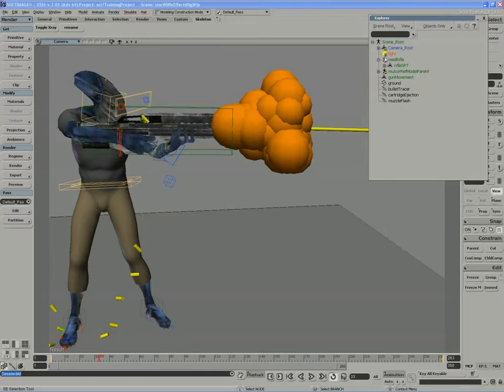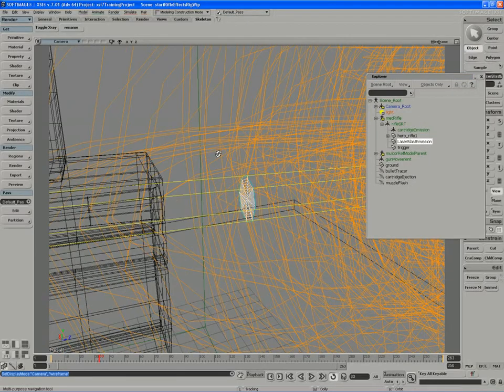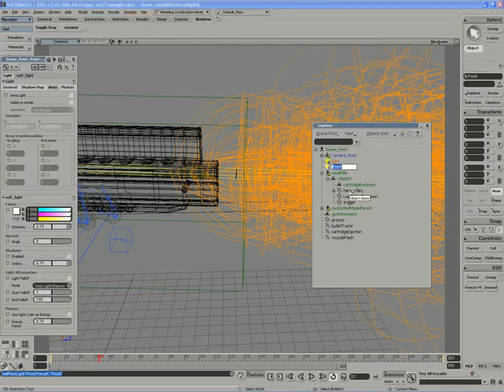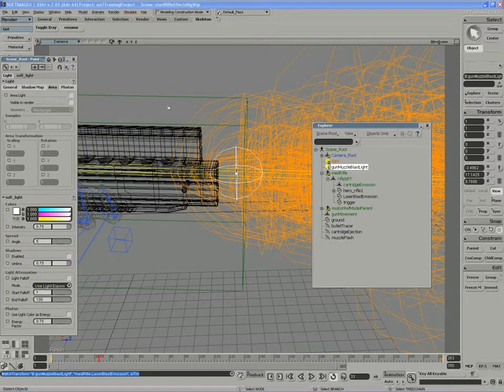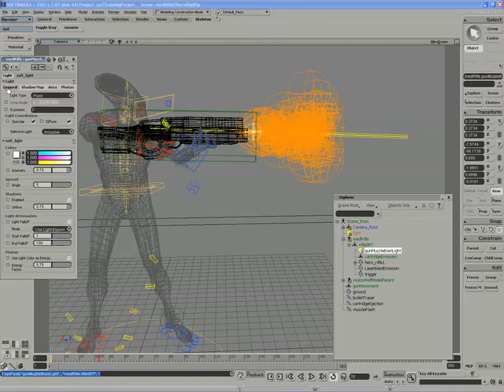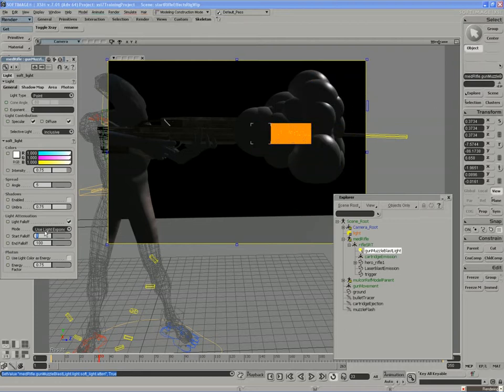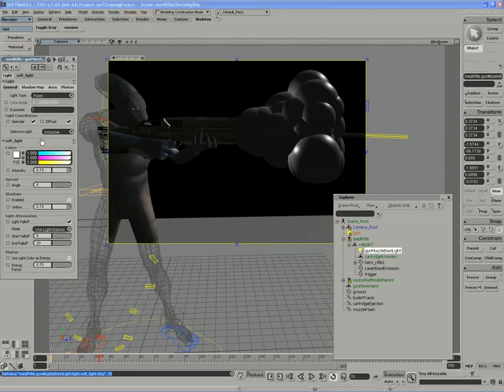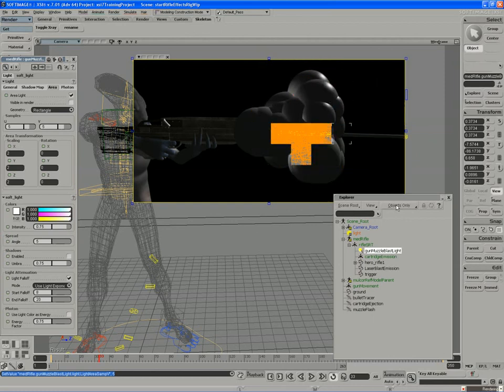18. Setting up Light Effect